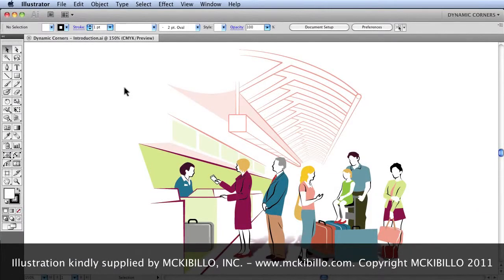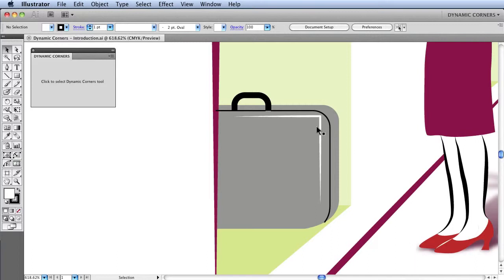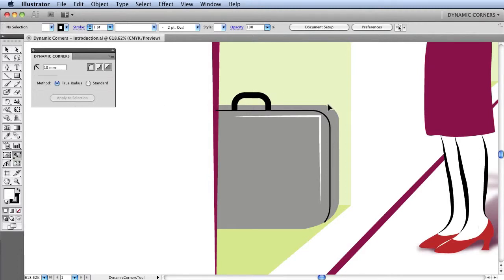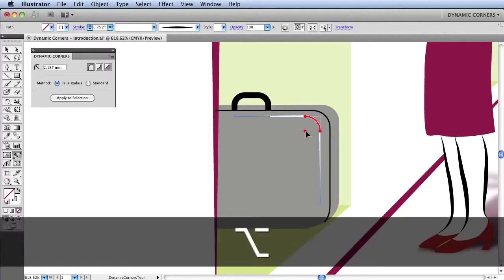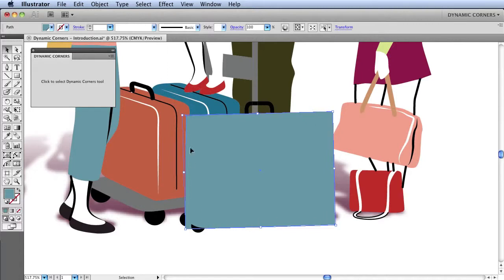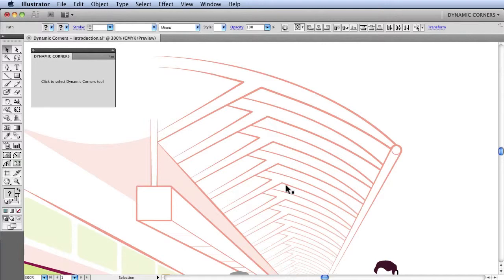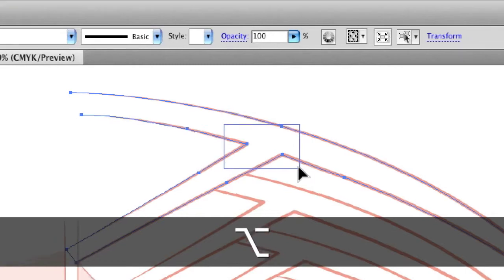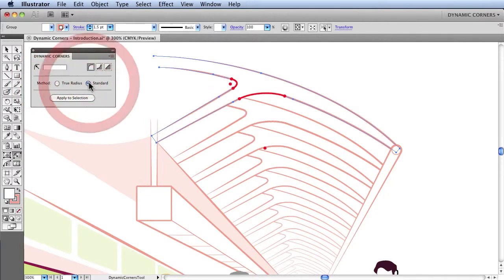How to Apply Corners in Illustrator | VectorScribe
This is episode b3.2.1 from our VectorScribe Accelerated Course - which allows you to learn our vector editing + dynamic shape/corner/measurement creation tool for Adobe Illustrator in just 58 minutes!